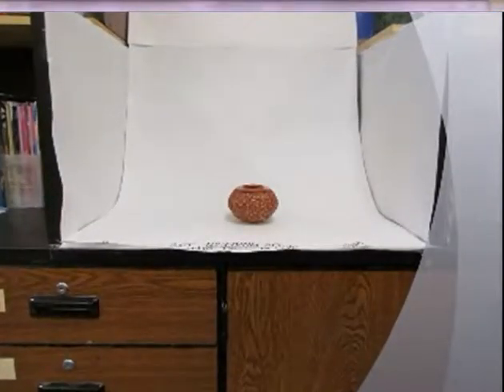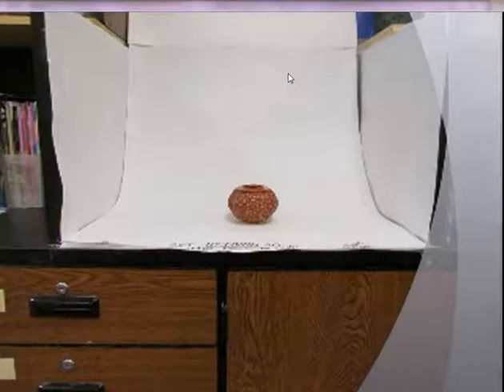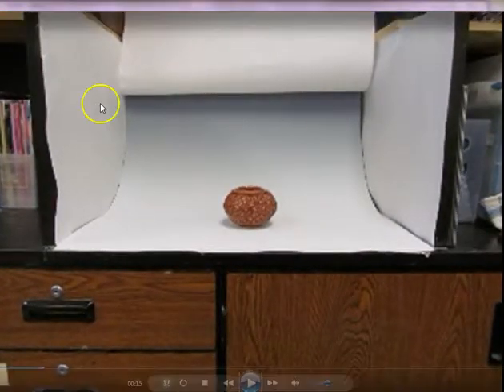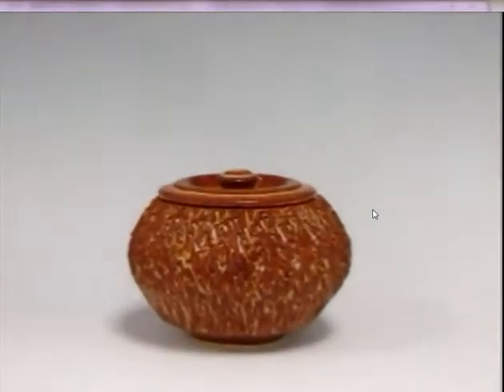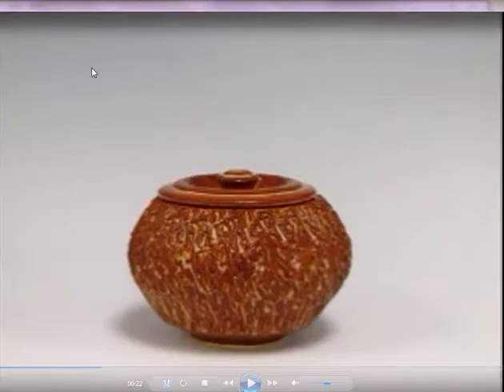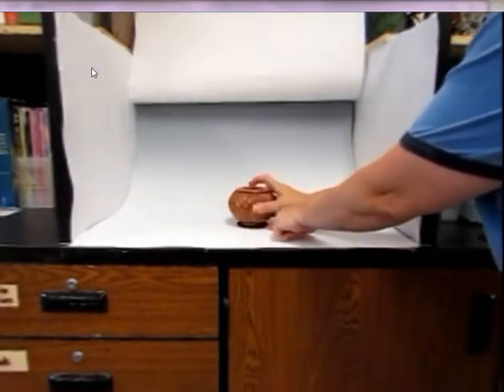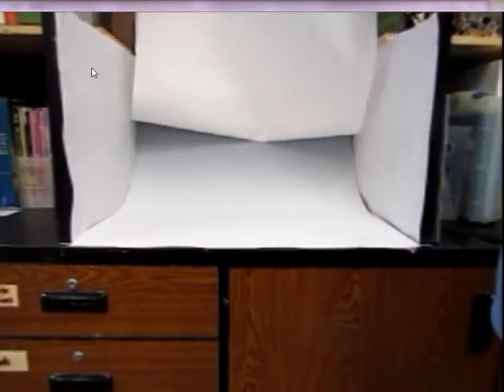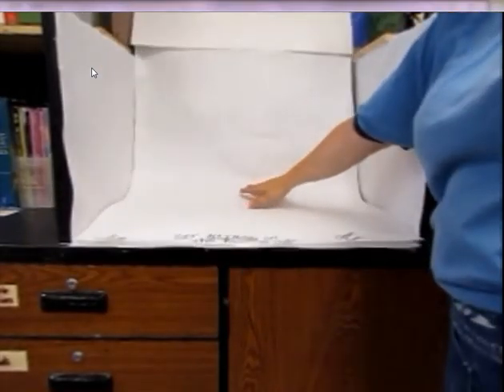video 2 introduction to photo booth final